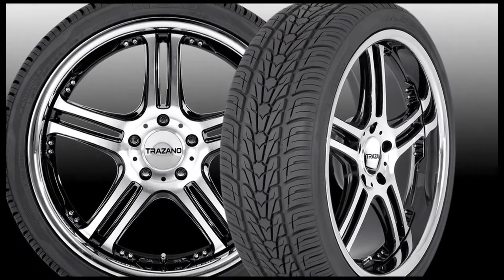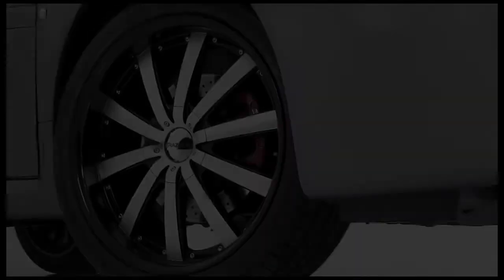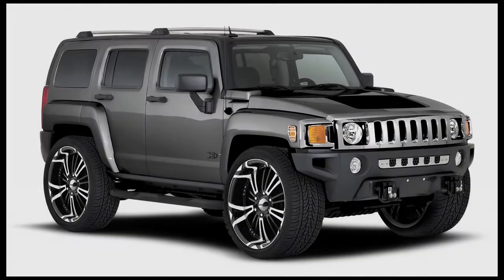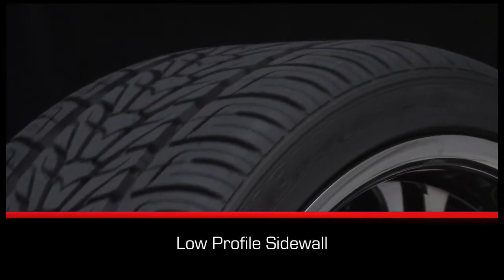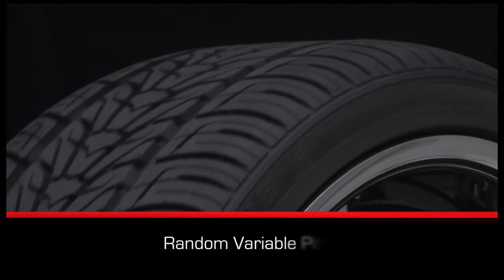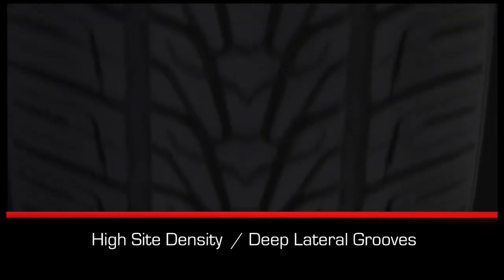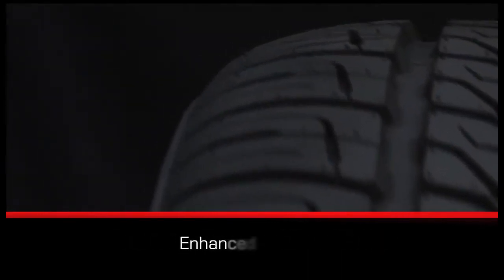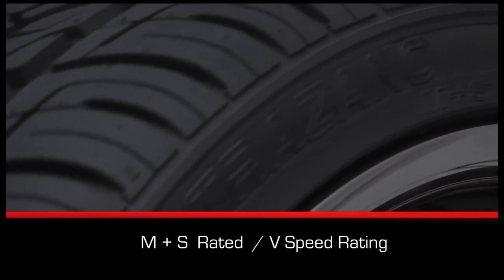TRAZANO ROADIAN HP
Trazano is a Brand of Tires and Wheels that has been designed developed by and for Independent Tire Dealers. Some of the most successful and respected Tire Dealers in the nation and around the world have dedicated themselves to selling these "World-Class" products at affordable prices. We, the network of Trazano dealers that distribute Trazano products understand "Real Value", products that perform both on the street and on your budget! We understand that "Value" never goes out of style and that the tire buying public is looking for a great tire at a great price. We invite you to consider purchasing a set of quality Trazano tires or related products today.